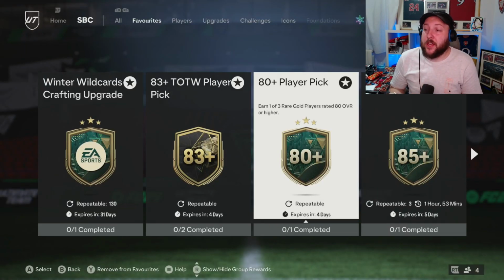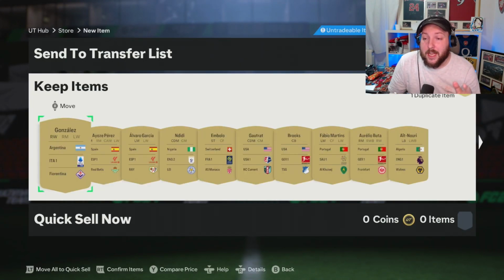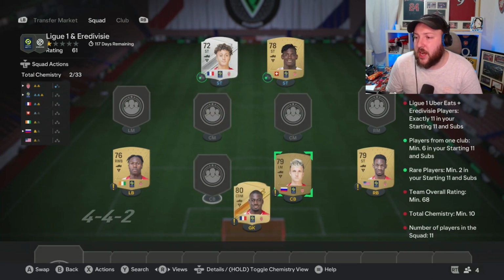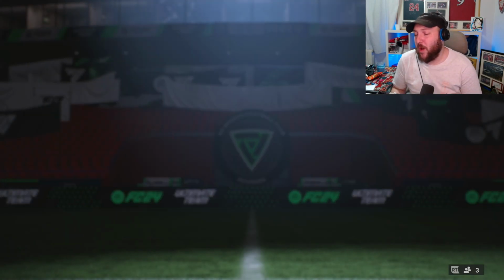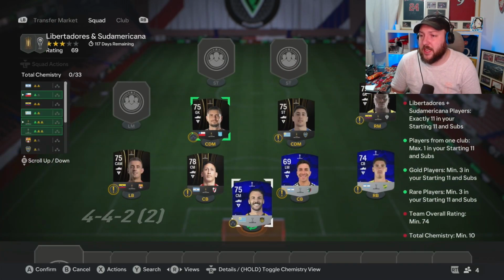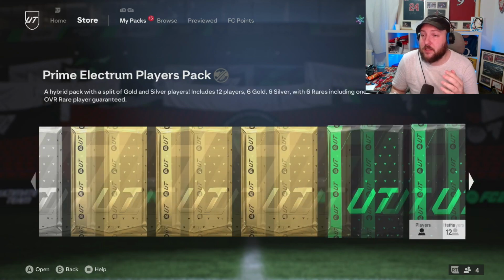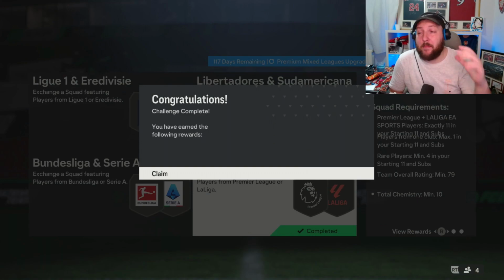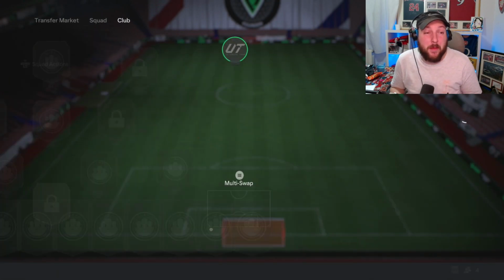GET UNLIMITED 80+ PLAYER PICKS By DOING THIS in FC 24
In today's video i show you how to grind the 80+ player pick sbc in fc 24.
Save 6% of FC 24 Coins, buying With code "NANNIK" go to U7buy.com